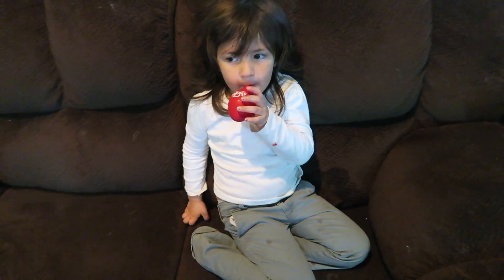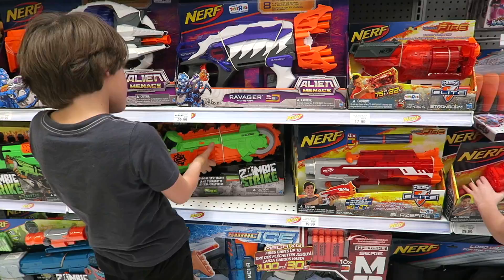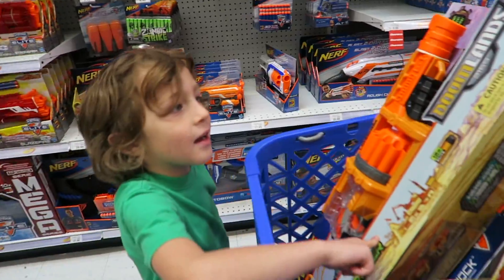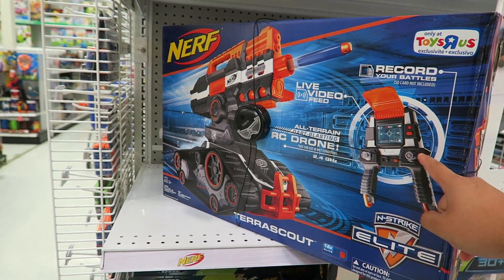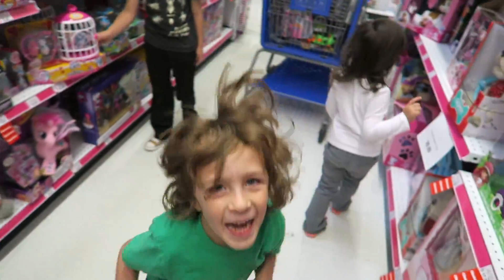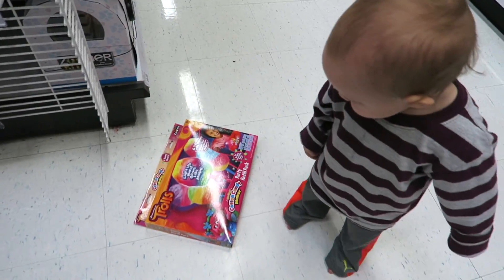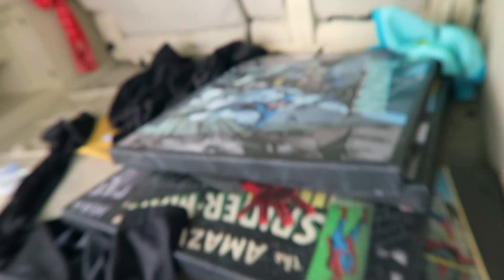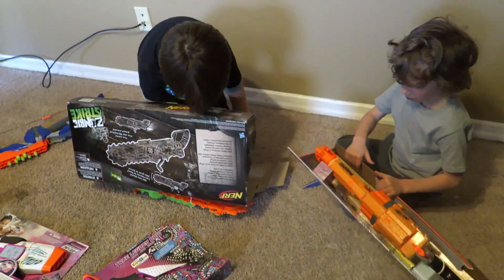Shopping for Nerf blasters, Ice Cream, Messy House, First BeAHero Family Vlog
Welcome to our very first family vlog. We wanted to show you guys a little bit of what goes on behind the scenes. on this day we went out and did some shopping. Emrick and elias really like nerf guns we are trying to collect all of them.

BeAHeroKids